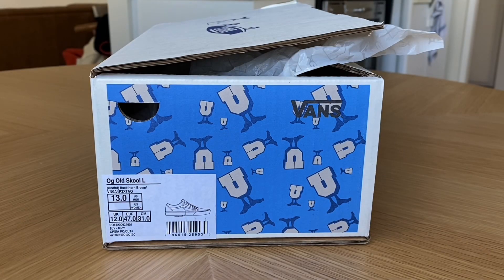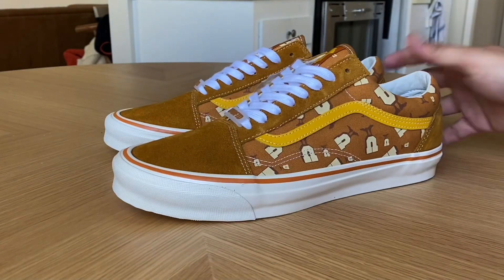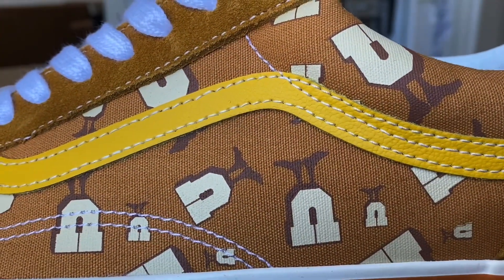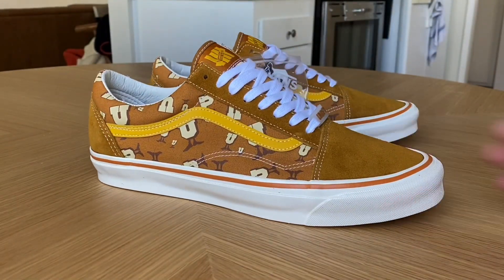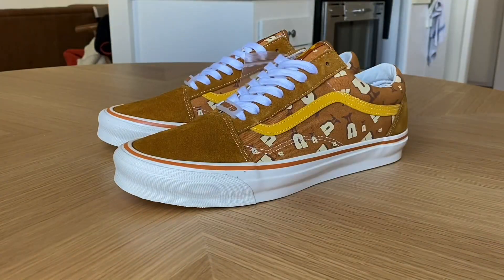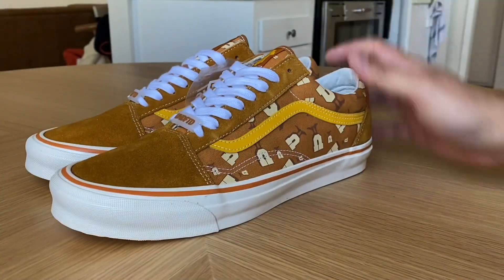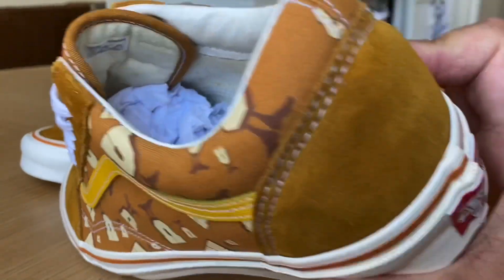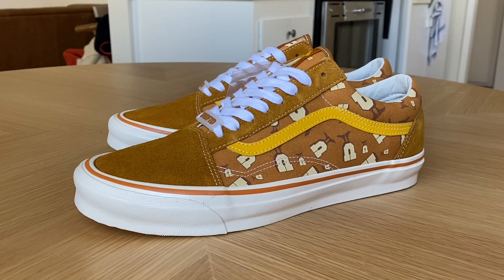Vans Review: Vans Vault Originals x Undefeated “U-Man” OG Old Skool LX (Buckhorn Brown)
Bistro Green Review: Vans Review: Vans Vault Originals x Undefeated “U-Man” OG Old Skool LX (Bistro Green)